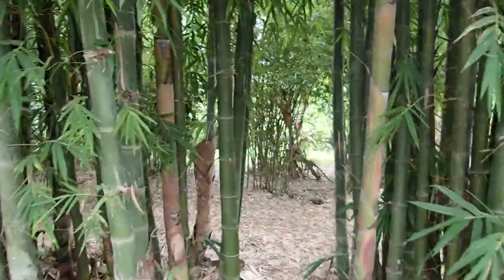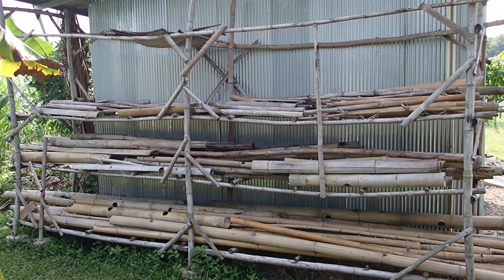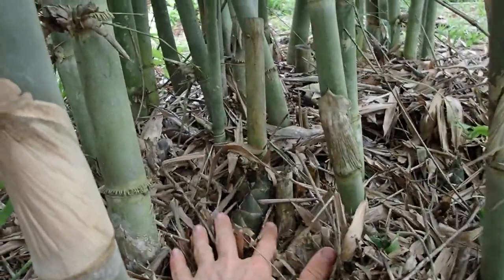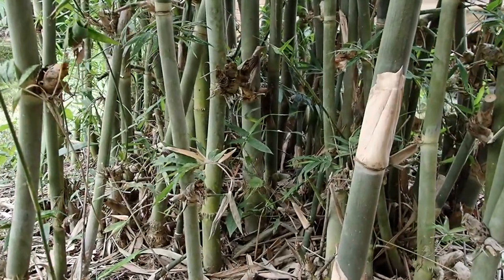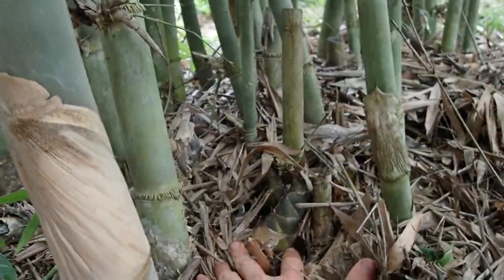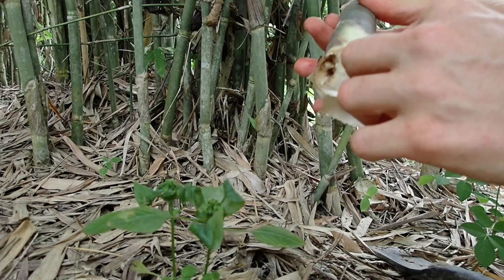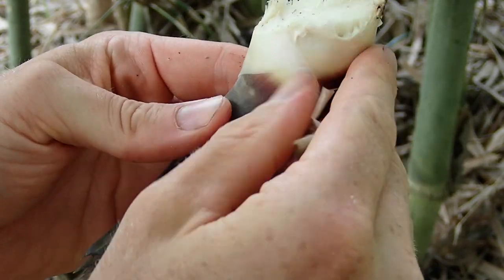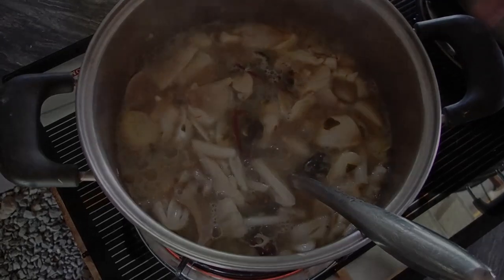Bamboo For The Win - Beautiful And Delicious!!!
Bamboo is a big part in our life in Thailand. We either have houses, furniture use it for supporting trees or eating the young shoots.
There are so many different ways how to use bamboo.
And especially right now in the rainy season we are able to enjoy this delicious plant every day.
Go Vegan!!!